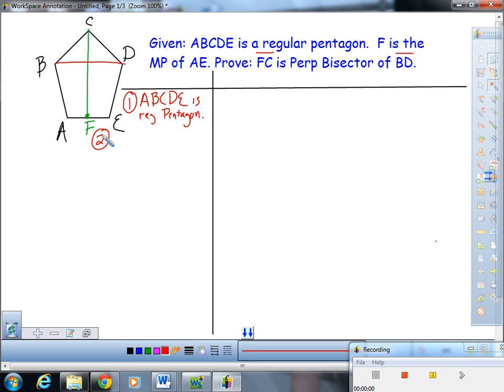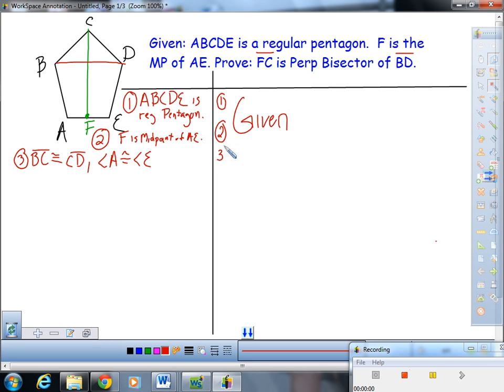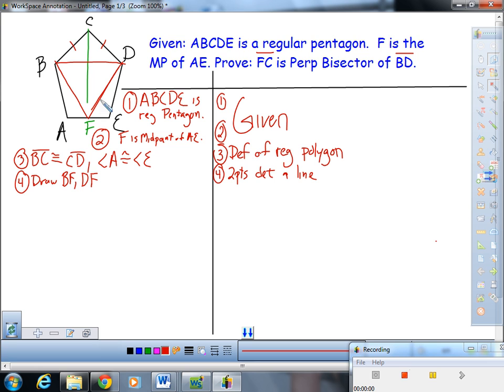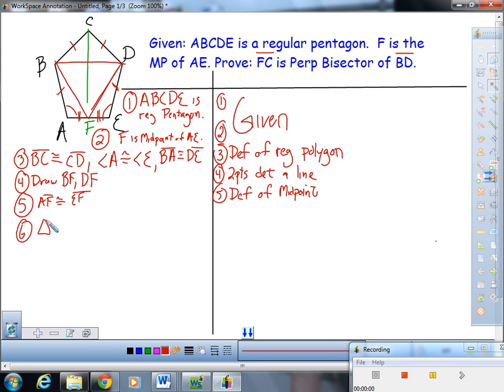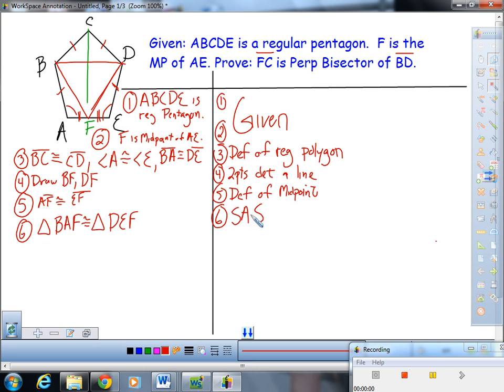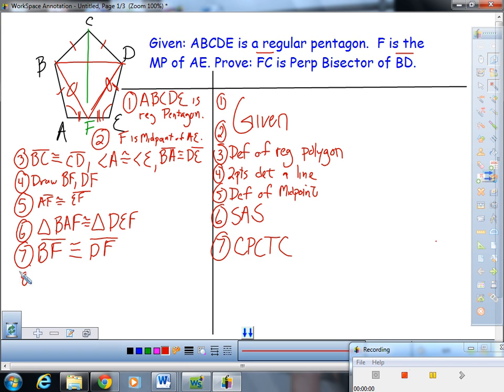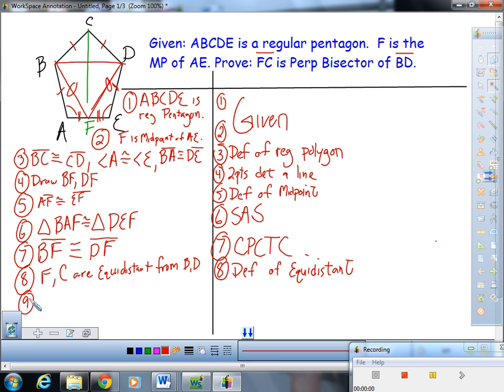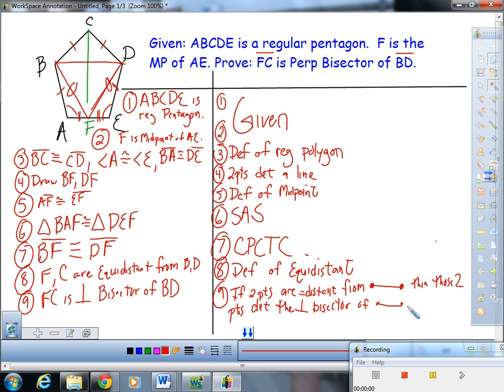dtc cumulativetestreview 1